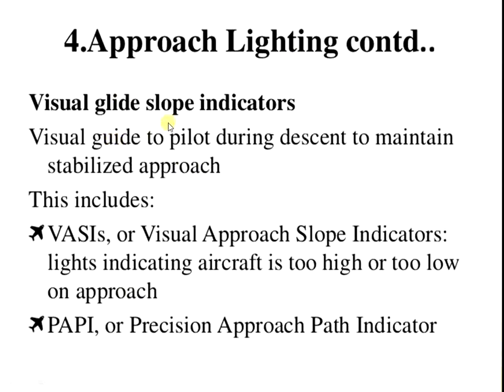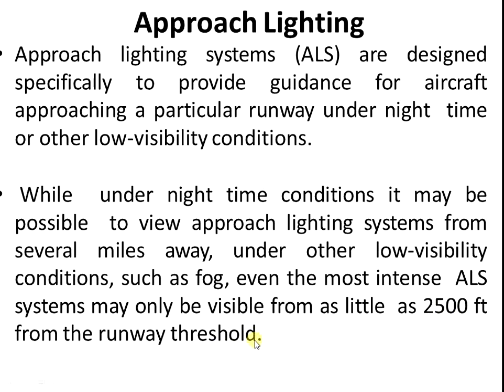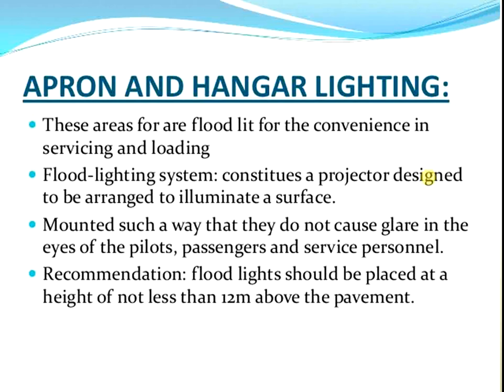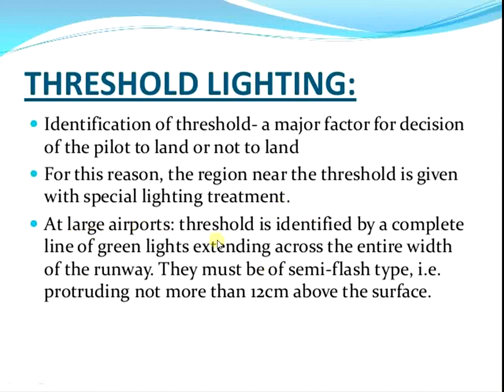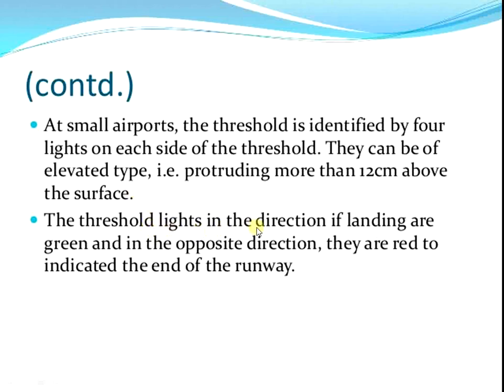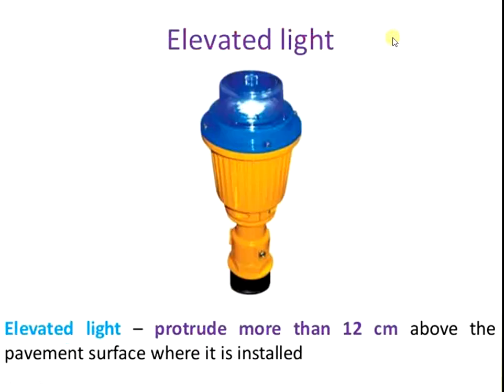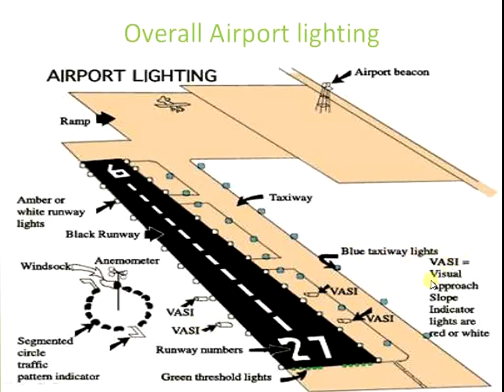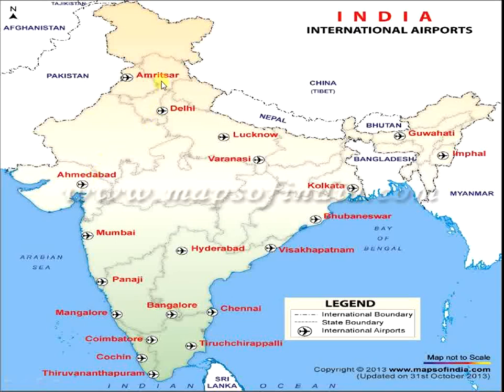IE 33th Lecture